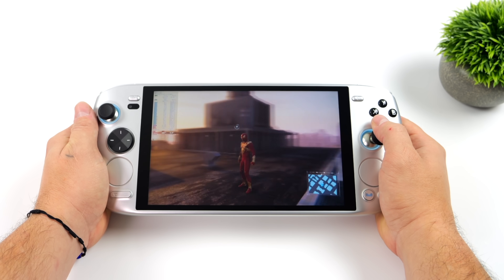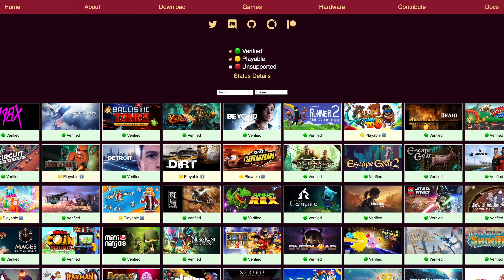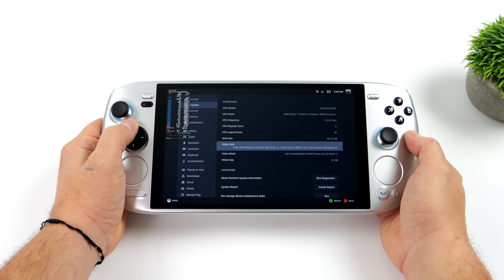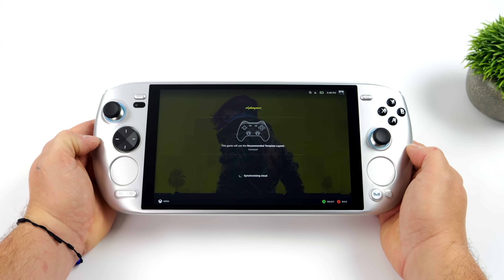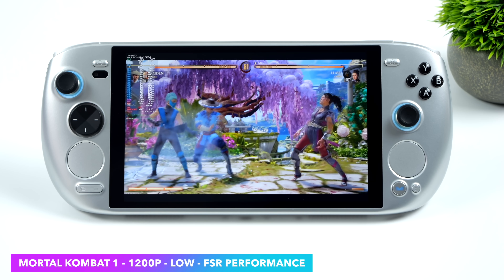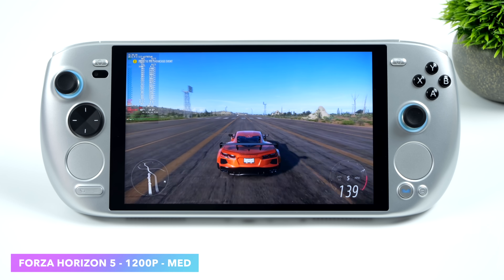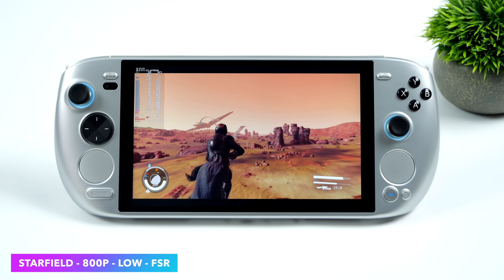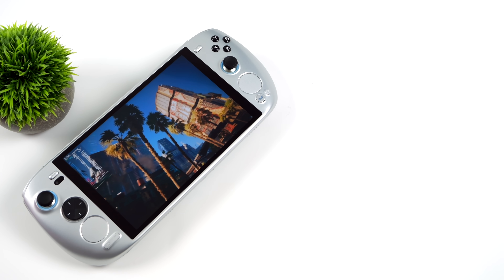The All-New AYANEO KUN Is The Ultimate Steam Deck! Over The Edge Power!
This Is Ultimate Steam Deck and what the Steam Deck Ultra Needs To Be!
In this video, We Test Out ChimeraOS just Like Steam Deck OS on The AYANEO KUN handheld. This is a great way to get the best of both worlds: the powerful hardware of The AYANEO KUN and the user-friendly interface of Steam Deck OS.
The AYANEO KUN handheld is a powerful and versatile gaming device that is perfect for gamers who want to take their games on the go. With its AMD Ryzen 7 7840U processor and up to 64GB of RAM, the KUN can handle even the most demanding games. It also has a beautiful 8.4-inch display and a comfortable grip, making it easy to play for hours on end.

ETAPRIME
12400 Wake Union Church Rd PMB 239

00:00 Introduction
00:23 Overview
01:07 OS Distro Used
01:46 AYANEO KUN Specs
02:45 Overall Performance
04:14 Testing Out The Games
08:15 Battery Life
09:23 FInal Thoughts